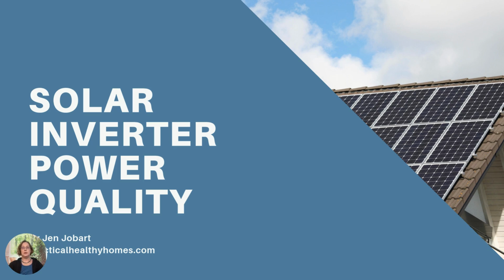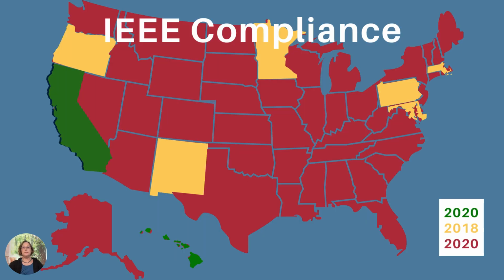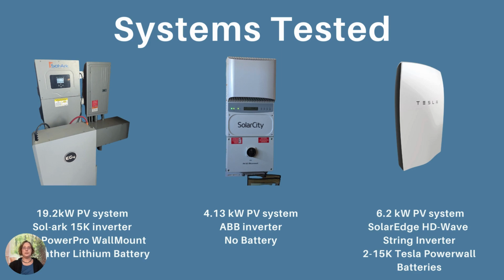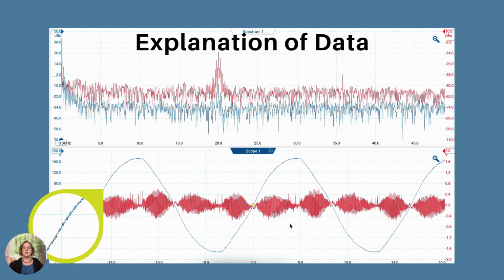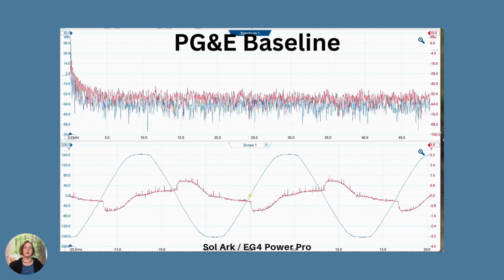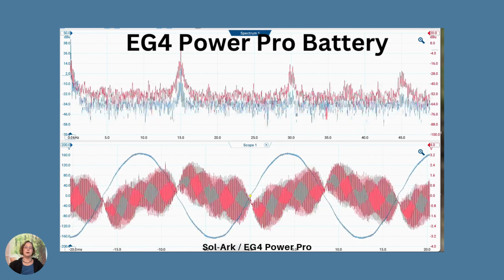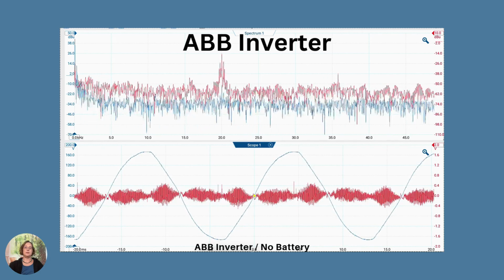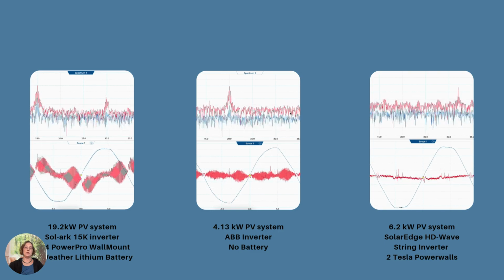High Frequency Voltage Transients in Solar Inverters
This video shows power quality generated by three different solar installations:

A 19.2kW PV system with a Sol-ark 15K inverter, with a separate EG4 PowerPro WallMount AllWeather Lithium Battery

A 4.13 kW PV system with a standalone ABB inverter

And

A 6.2 kW PV system with SolarEdge HD-Wave  String  Inverter with voltage optimizers for each panel, and 2 15K Tesla PowerWalls